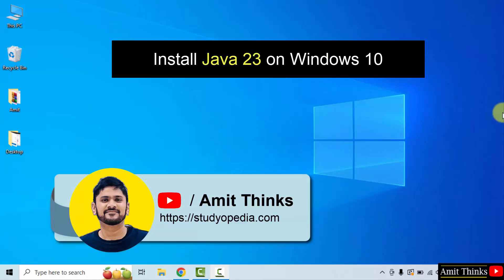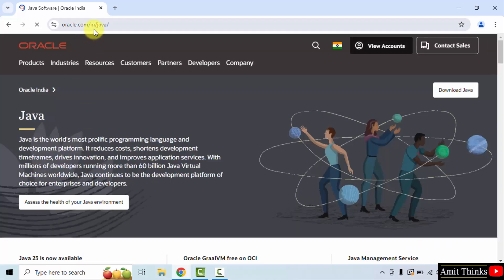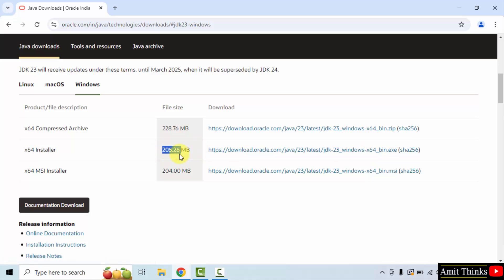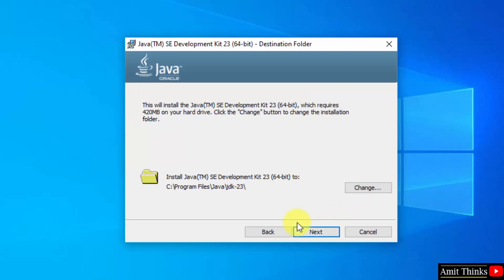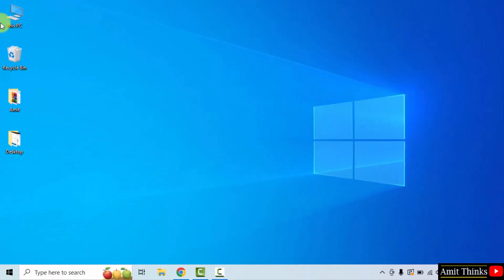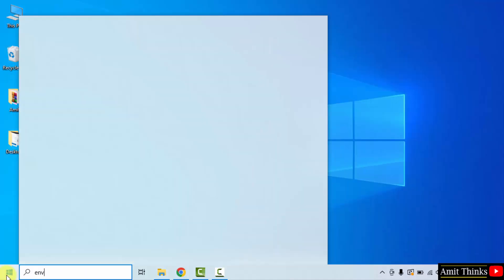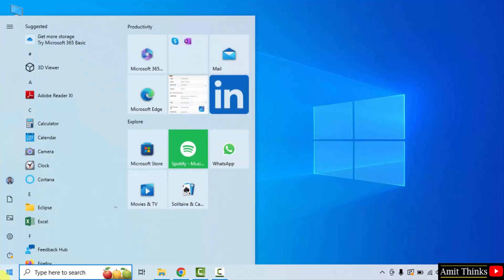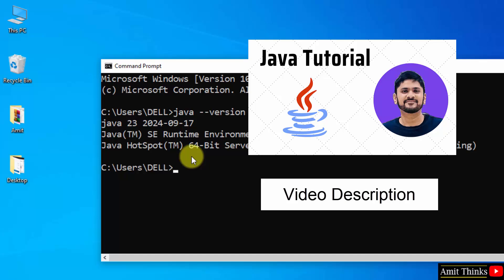How to Install Java JDK 23 on Windows 10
Learn how to install Java JDK 23 on Windows 10. First, download Java JDK 23, then install it on Windows 10.